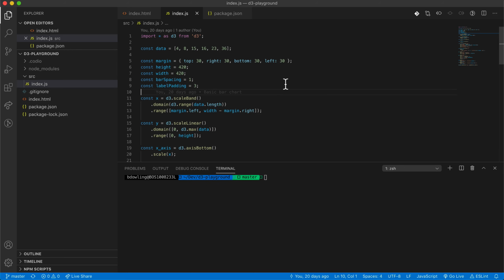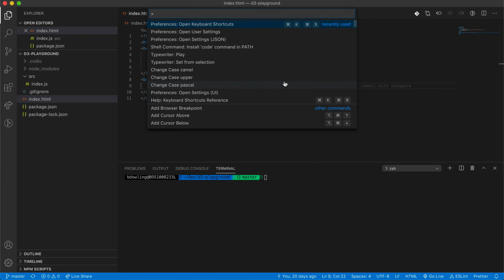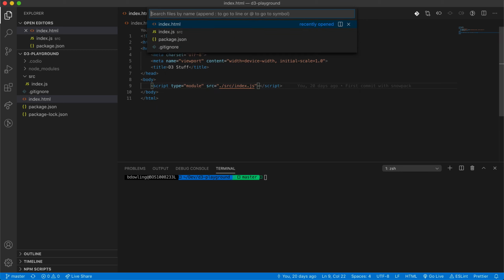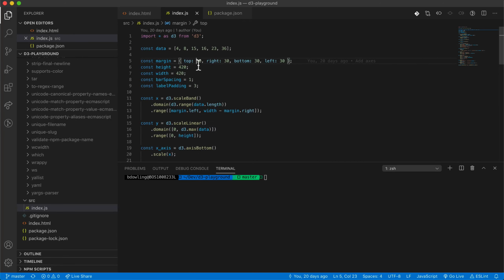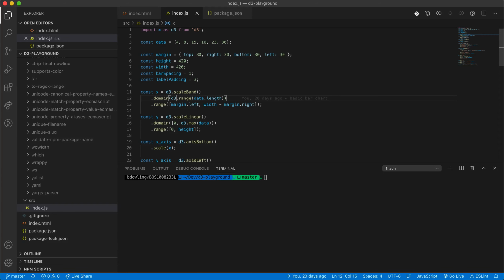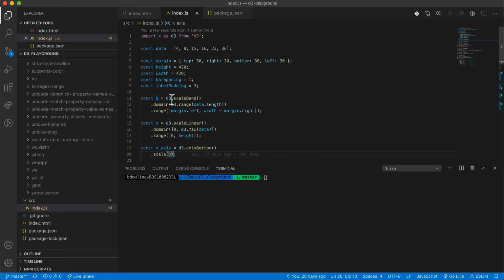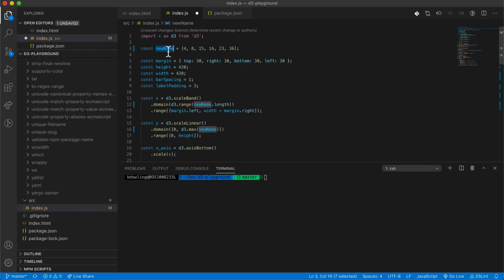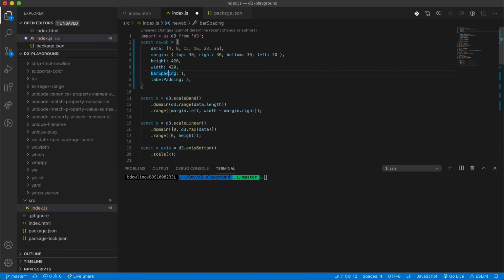10 Most valuable VSCode keyboard shortcuts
There are 10 keyboard shortcuts in VS Code that I can't live without. They aren't tricky but if you're not using them, you're missing out.